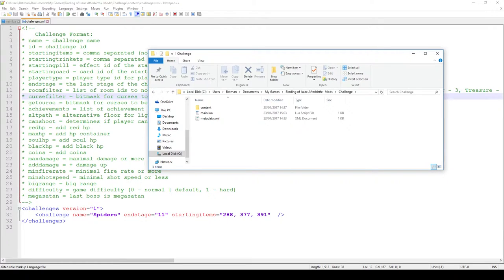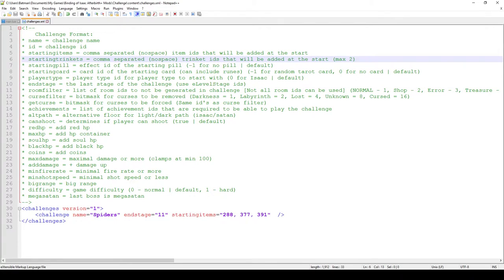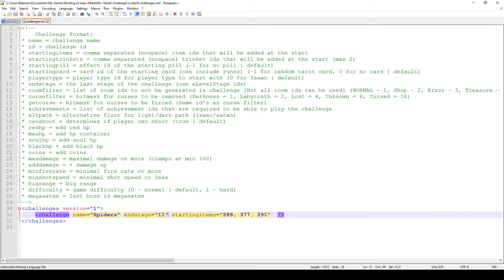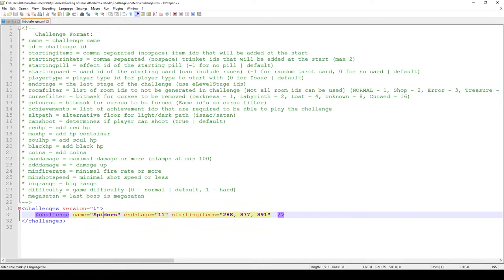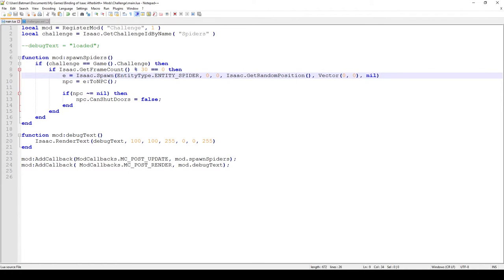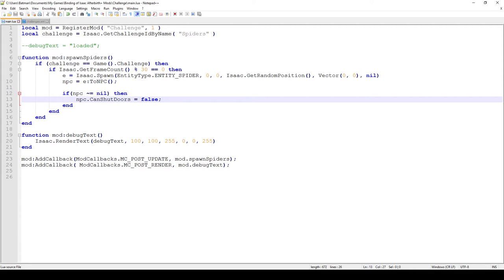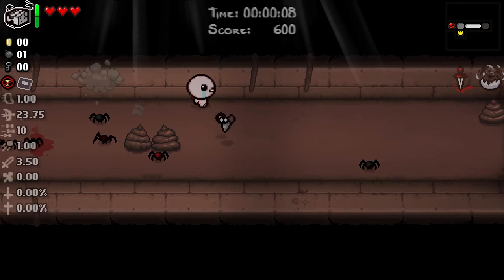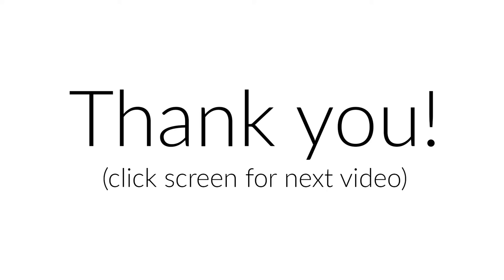How to mod Afterbirth+ w/ Lua - Advanced series #15 - How to add challenges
TOC:
00:00 - How to setup the folders (main.lua, challenges.xml)
03:47 - Demonstration of spider infestation

In this episode we learn how to make challenges! We add a brand new challenge which adds a spider infestation in the game. These spiders don't hurt you, but there's a lot of them and if you don't clear the rooms fast enough, they will overwhelm you *gulp*. We learn how to edit the challenges.xml file, see some of its attributes and we write a little bit of Lua code which registers the challenge and adds the spiders to the game!